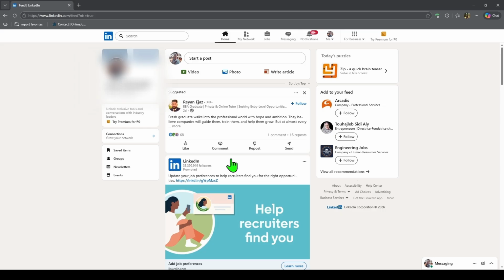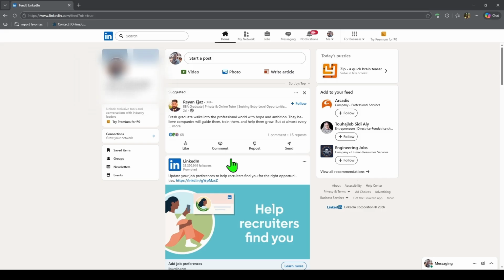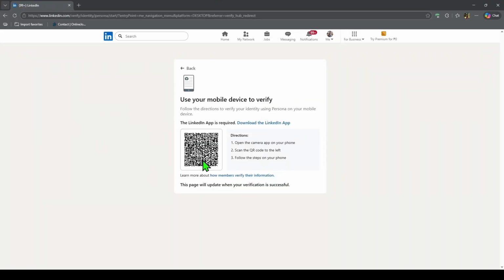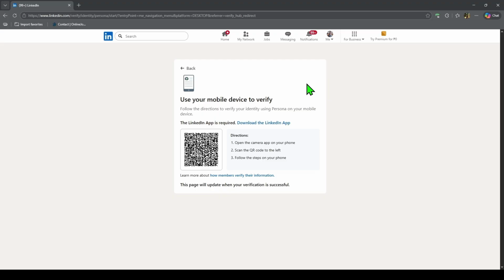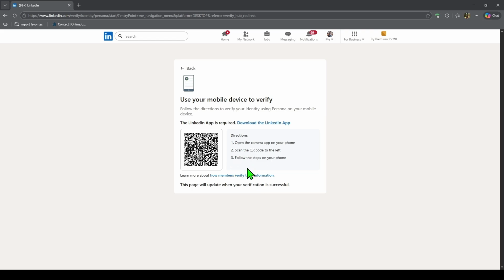Como verificar o LinkedIn sem passaporte [Guia Completo 2026]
Neste vídeo, mostrarei passo a passo como verificar sua conta do LinkedIn sem passaporte. Você aprenderá métodos alternativos de verificação, dependendo do seu país.

Este tutorial do LinkedIn abordará:
✅ É possível verificar o LinkedIn sem passaporte?

✅ Documentos de identificação alternativos aceitos (carteira de motorista, RG)
✅ Como iniciar a verificação de identidade no LinkedIn
✅ Métodos de verificação (CLEAR, DigiLocker, Persona)
✅ Opções de verificação por país
✅ Quando o passaporte ainda é necessário
✅ Recuperação de conta sem passaporte
✅ Dicas para evitar falhas na verificação

Ao final deste vídeo, você saberá como verificar sua conta do LinkedIn sem usar um passaporte.

Se você está procurando como verificar o LinkedIn sem passaporte, uma alternativa para a verificação de identidade no LinkedIn ou um guia de verificação do LinkedIn, este vídeo é para você.

Usar o método de verificação correto ajuda a concluir o processo mais rapidamente e a evitar erros.

Se tiver alguma dúvida após assistir, sinta-se à vontade para perguntar nos comentários e eu ajudarei!